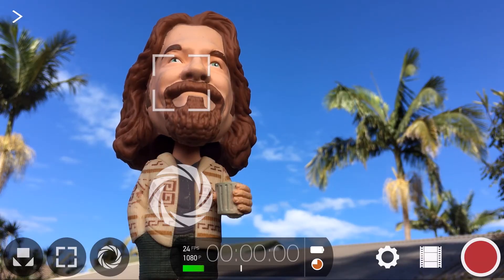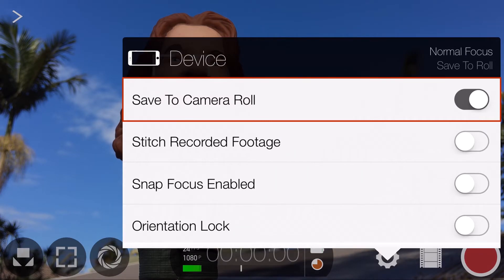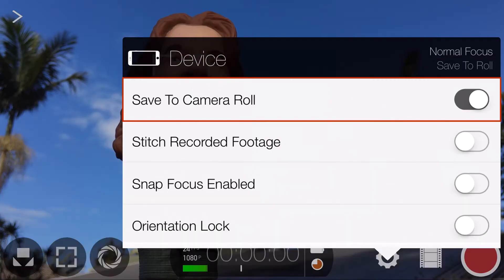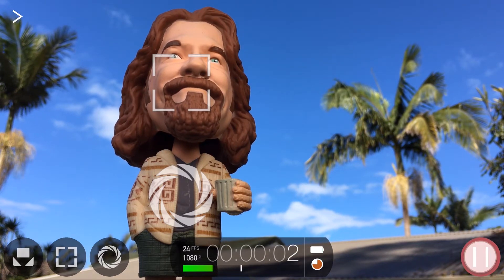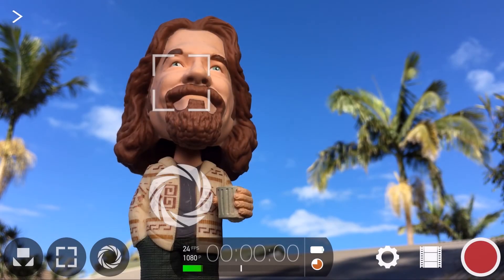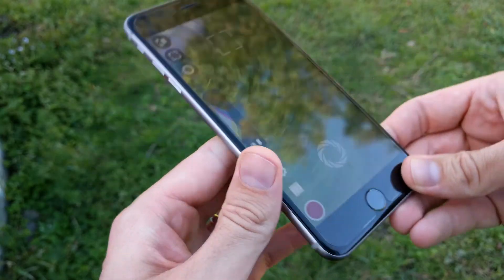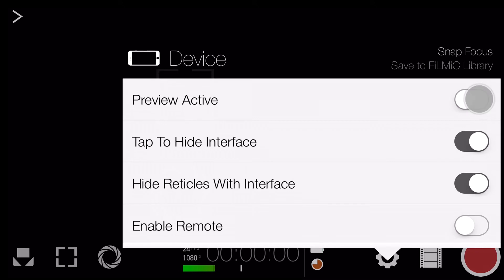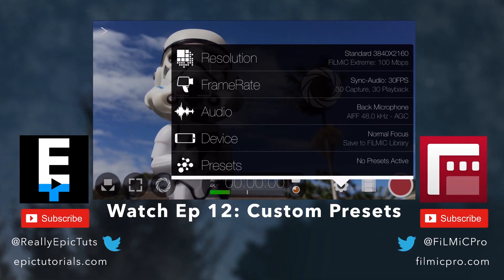11. Device Settings - Epic Guide to FiLMiC Pro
In Ep 11 of The Epic Guide to FiLMiC Pro, you'll learn how to use FiLMiC Pro's Device Settings menu to access a range of powerful features including: Save to Camera Roll; Stitch Mode to save multiple shots as a single clip; Snap focus for faster focus changes and much more.

You can download FiLMiC Pro from the App Store for iOS